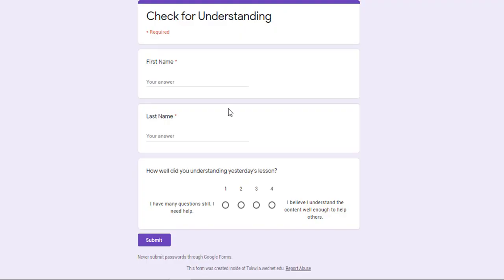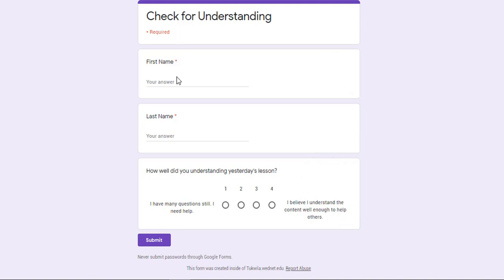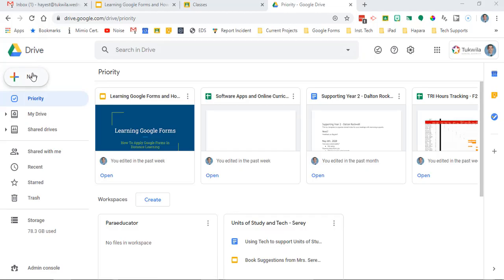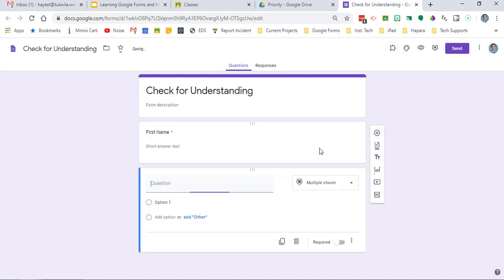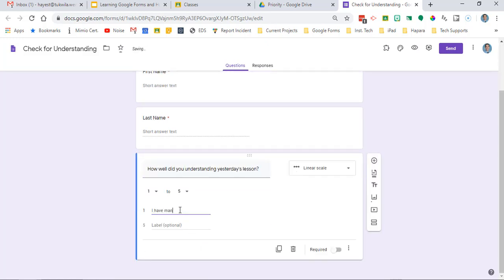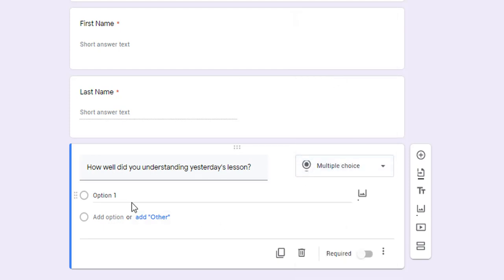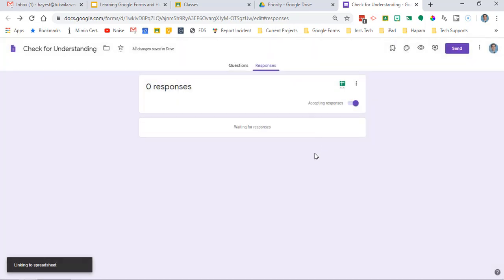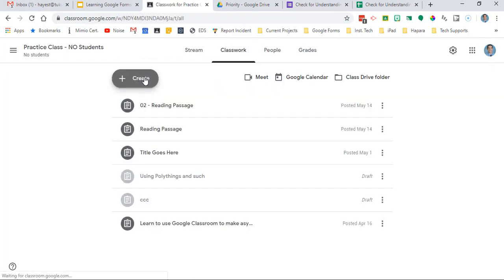Google Forms - Making an Exit Ticket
This video was created to support teachers in Tukwila School District to make a simple check for understanding or Exit Ticket in Google Forms.